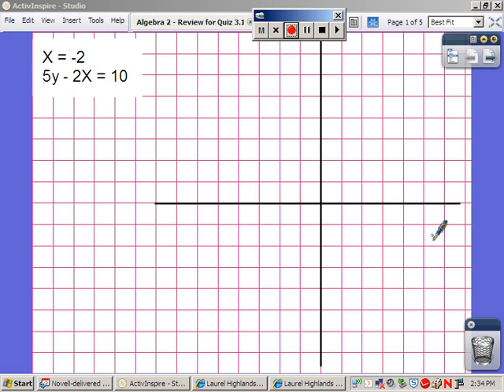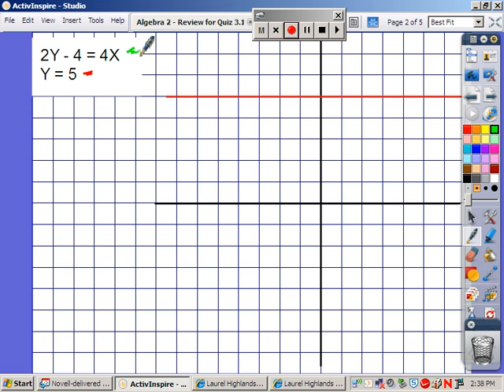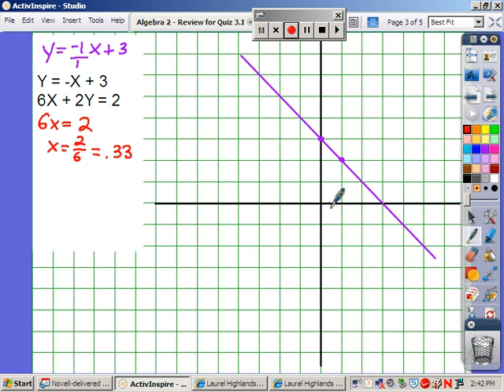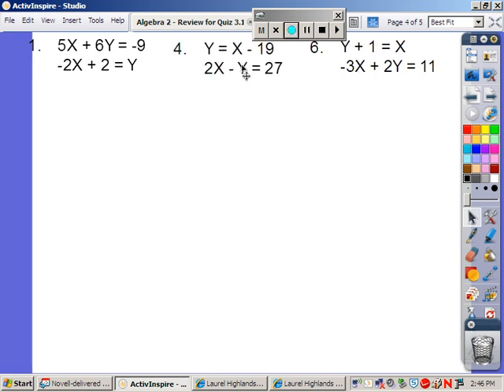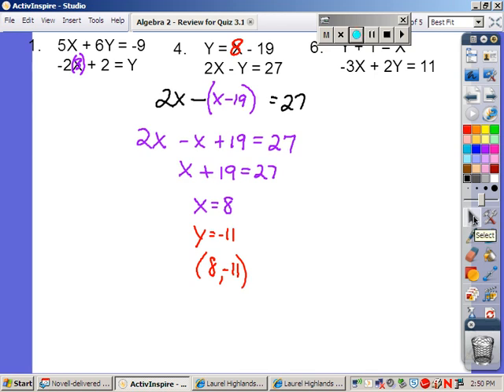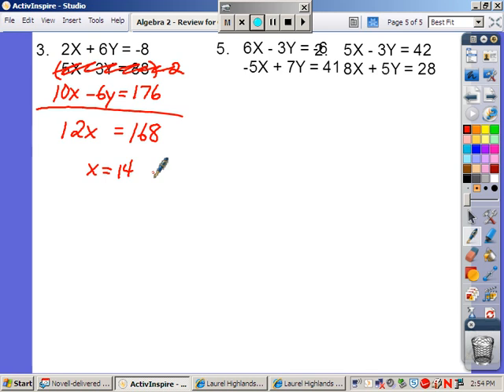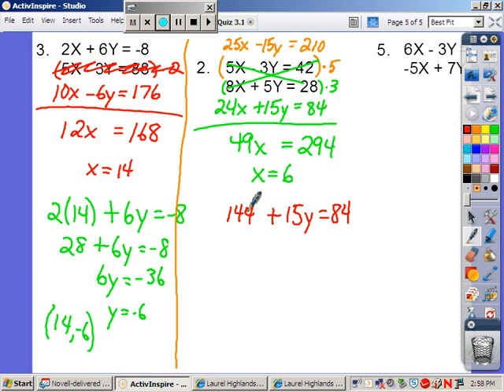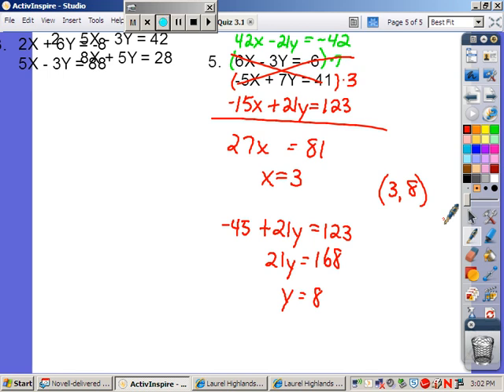2012 2013 Quiz 3 1 3 2